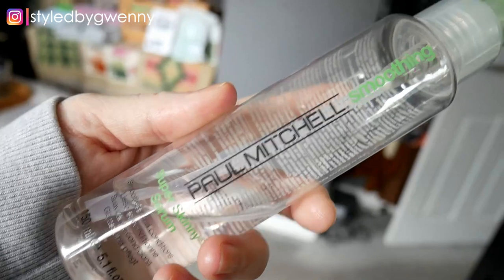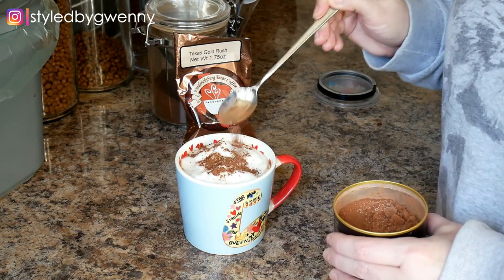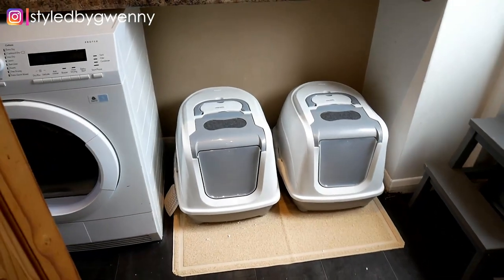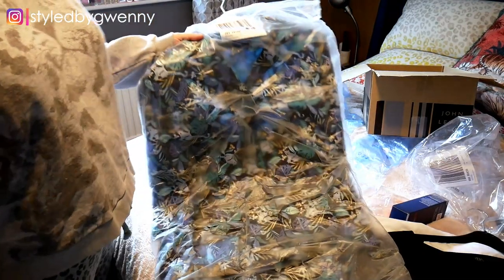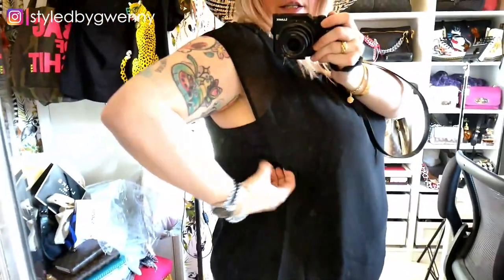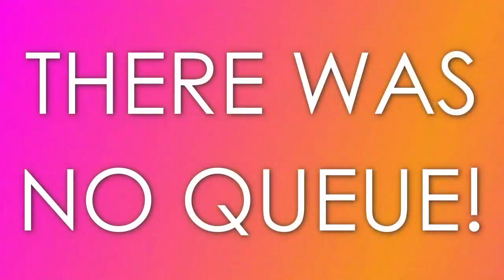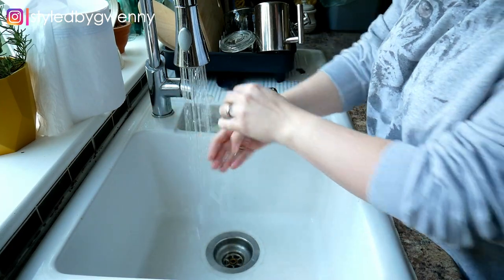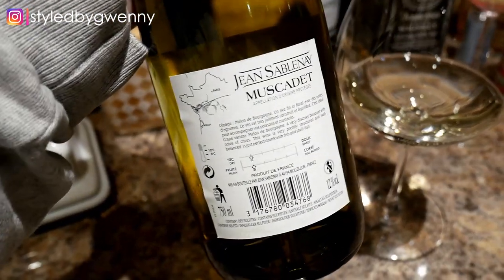Kittens! 😻 Shopping Haul! 🛍 Lunar New Year! 🐮 LUXURY GALENTINE GIVEAWAY! 💝🤩 | February 2021 VLOG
Grab a cuppa and a snack, this is a long one... there was a lot to do & share!

John Lewis & Waitrose Christmas 2020 Give A Little Love Campaign
Charity Partners:
You can still support the Give A Little Love campaign by purchasing one of the following still available, or by donating directly to the charities above:
❤️ Give a Little Love Children's Hearts Print Cotton Pyjamas, Light Grey Marl
❤️ Give a Little Love Children's Hugging Heart Print Cotton T-Shirt, Red

Don't forget your furbabies... 🐱🐶🐹🐰 Adopt, don’t shop! Blue Cross

Thank you, gorgeous person, for swinging by my baby channel! 😘

Tom Tailor Women's Evy Shoulder Bag (Small)

⭐ Share with me on Instagram ⭐